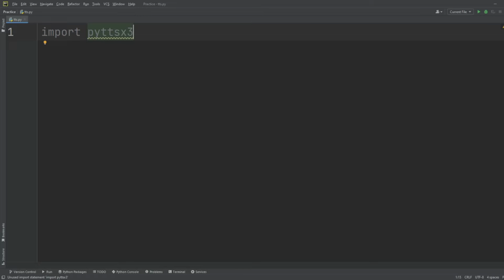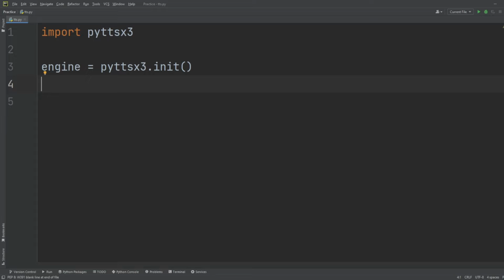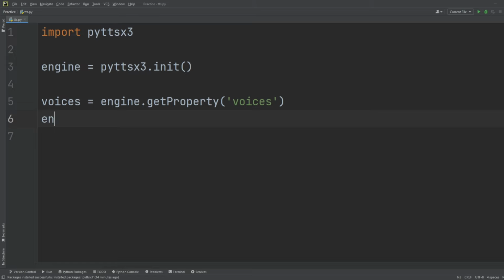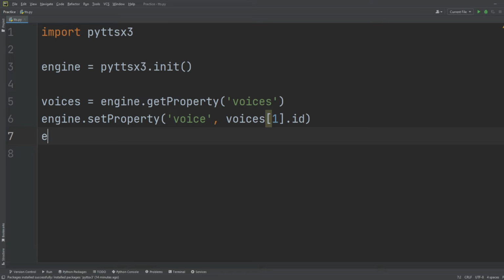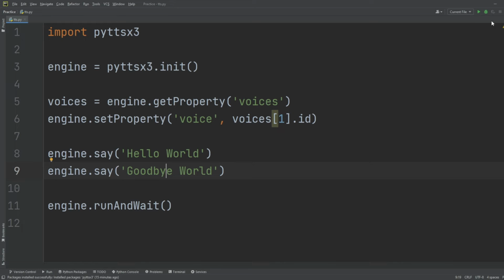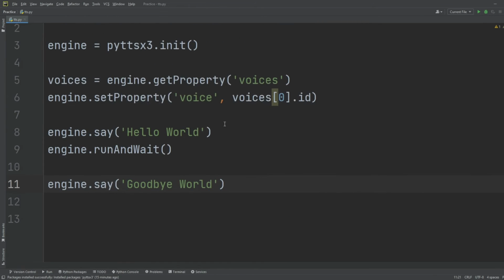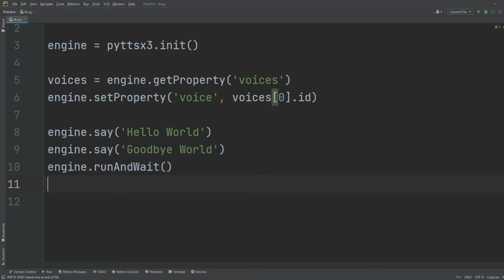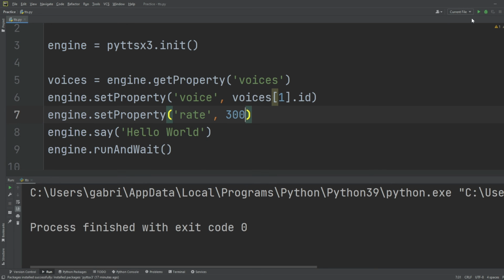Python Tutorials: Text to Speech (TTS) in Python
A detailed tutorial on how to implement Text to Speech in Python using pyttsx3.